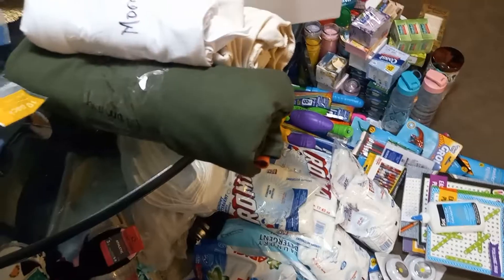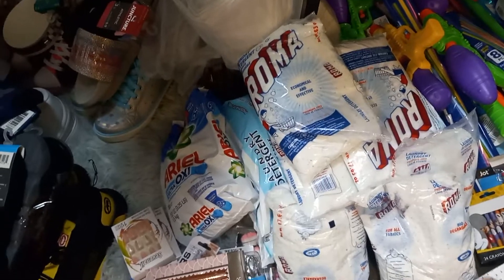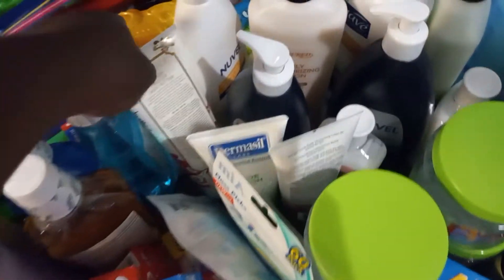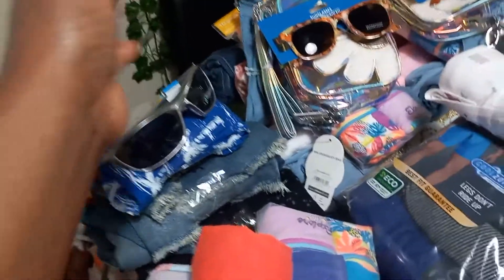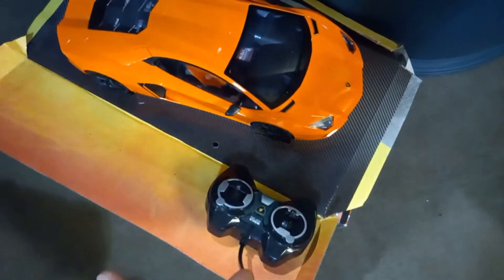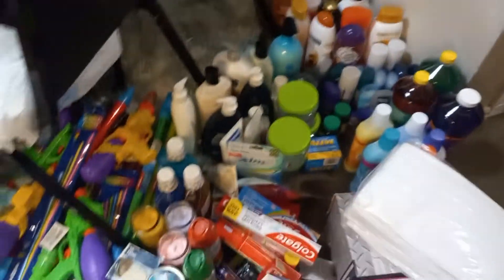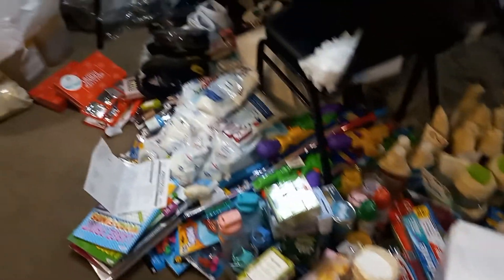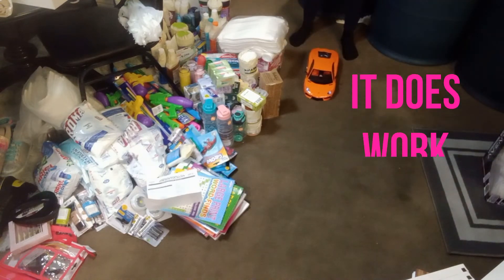Stocking barrels to send to 🇯🇲 (first 2 barrels) HAUL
Stocking the last set of barrels for the year for my immediate family. i often write a shopping list of what i would like to send. I like to save the food list for last, closer to when barrels are gonna be picked up.